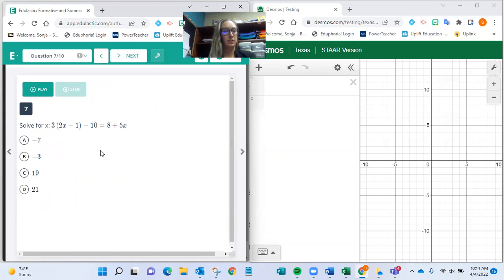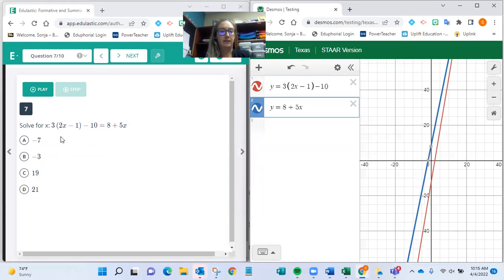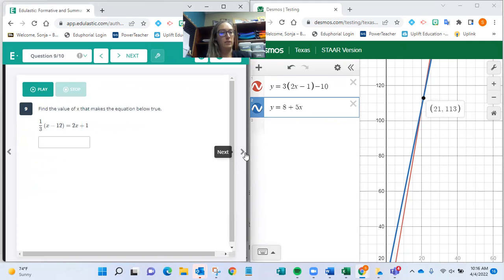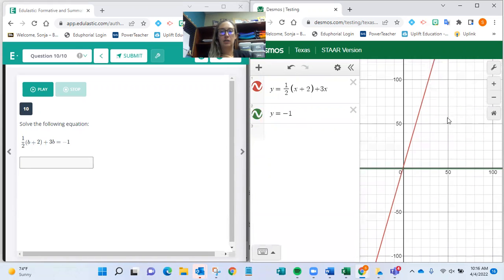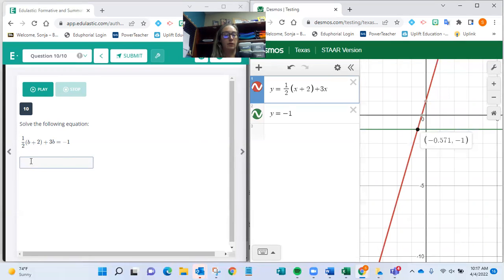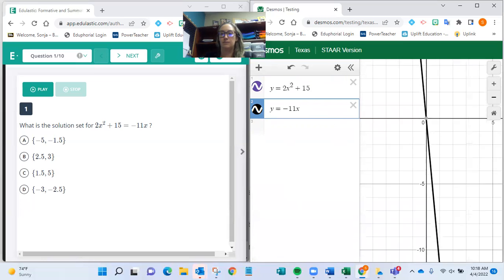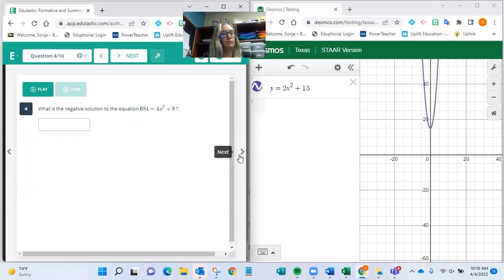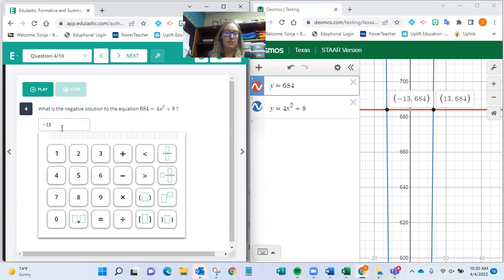Lesson 2 Equations and Solutions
Scholars will use the strategy of putting the left side of an equation into desmos using y= and then the right side of the equation into desoms using y=

To use this strategy, variables must be used as x y = x